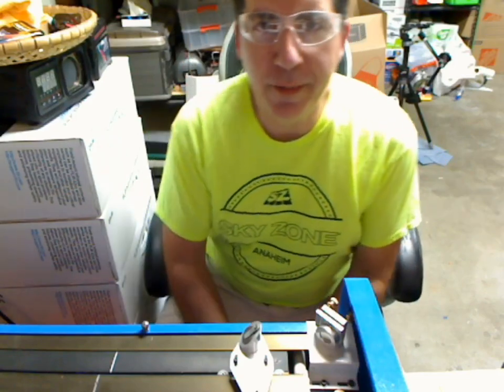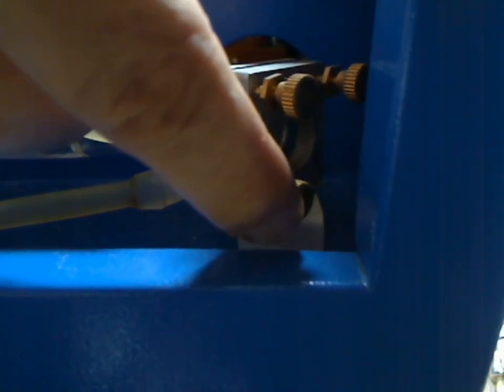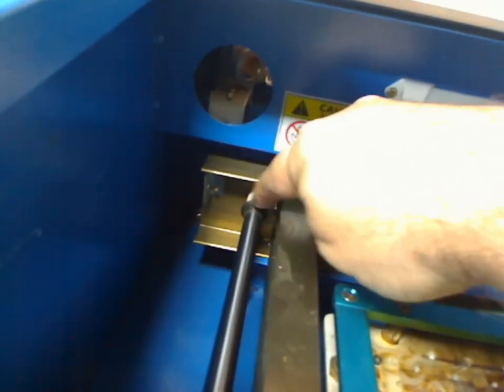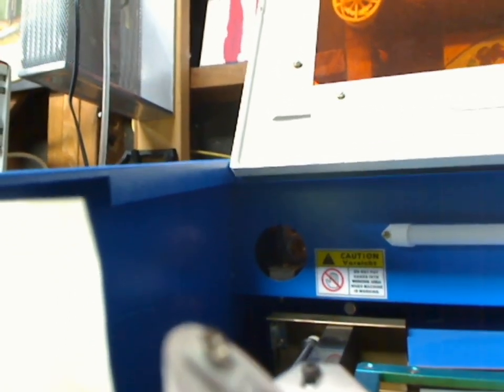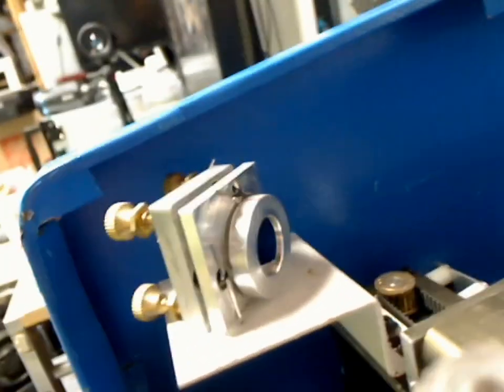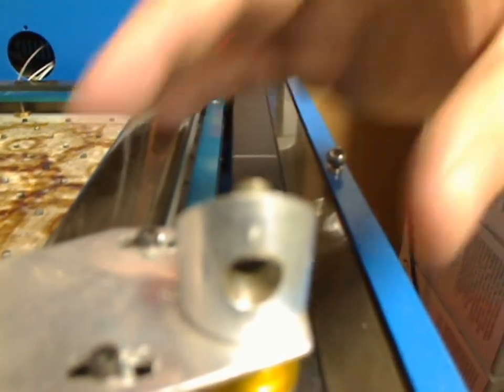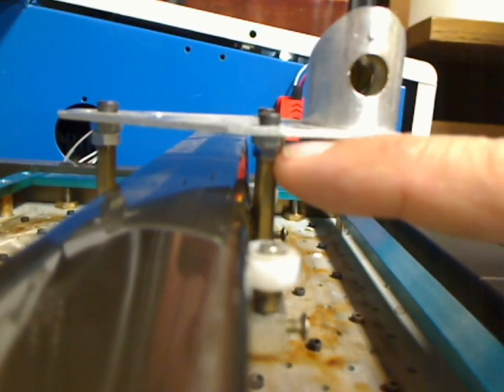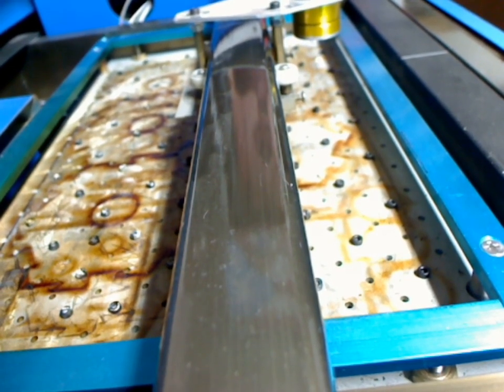The Short K40 Laser Alignment Video is Here!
If you just cannot sit through the long version, here is the very short K40 Laser Alignment. 50% less fat and rambling. Enjoy!